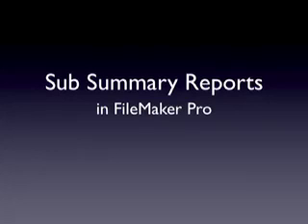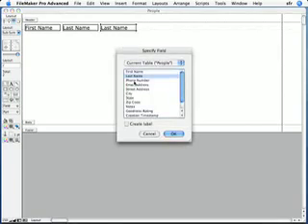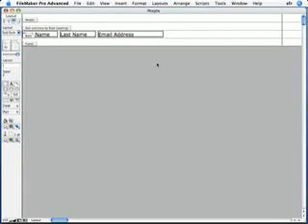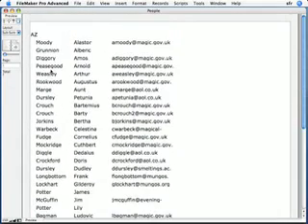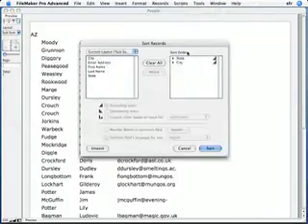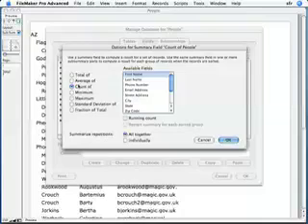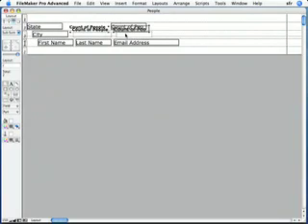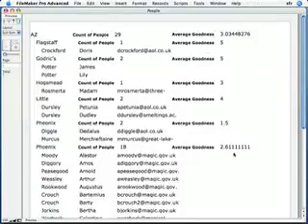Sub Summary Reports in FileMaker Pro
missingmanuals.com - This screencast from Geoff Coffey, co-author of FileMaker Pro 9: The Missing Manual, guides you through creating a sub summary report for your FileMaker Pro database.